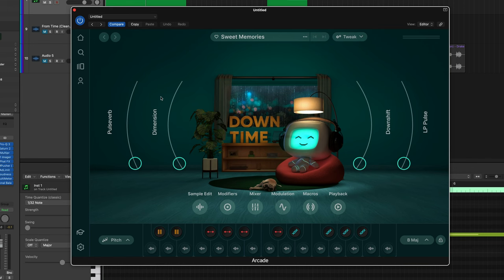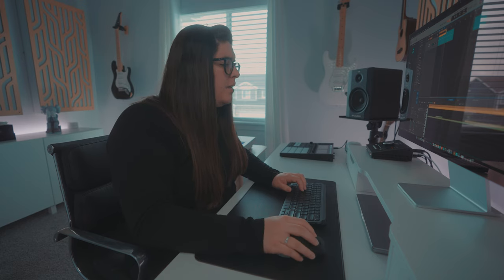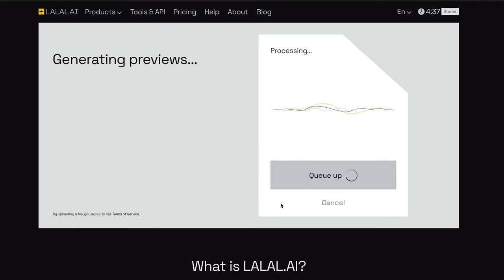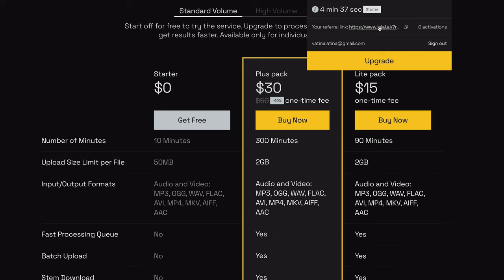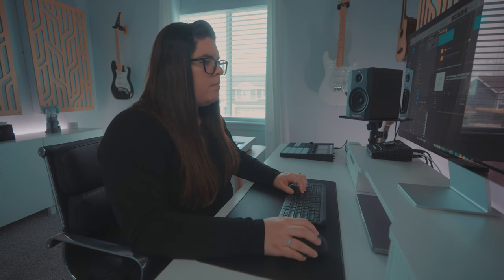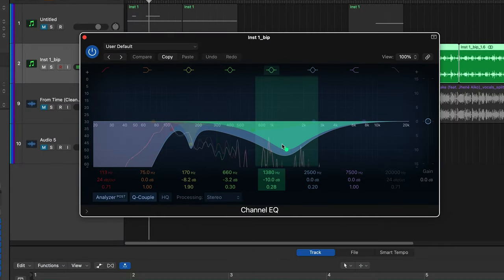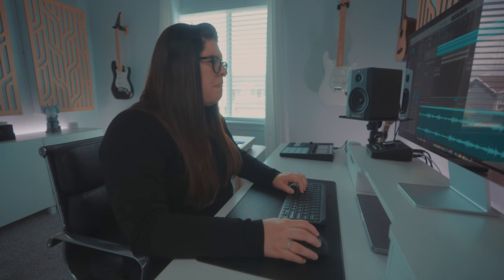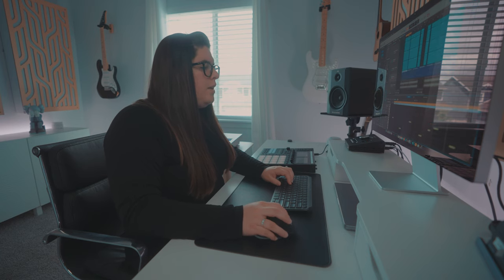I got DRAKE on this track - LALAL.AI